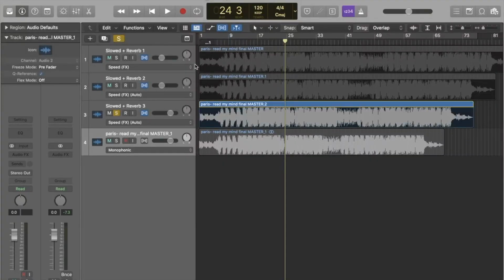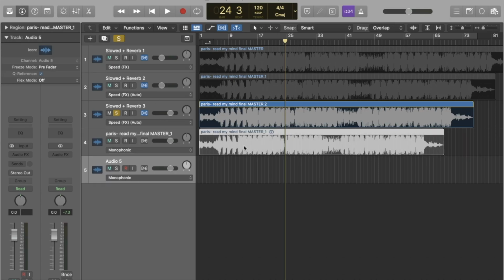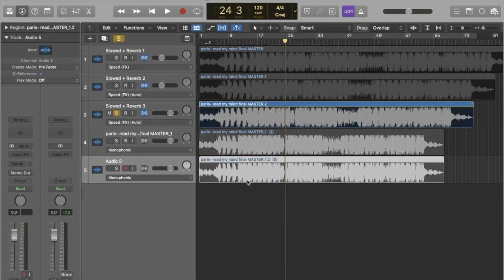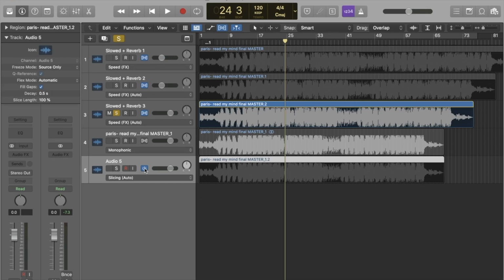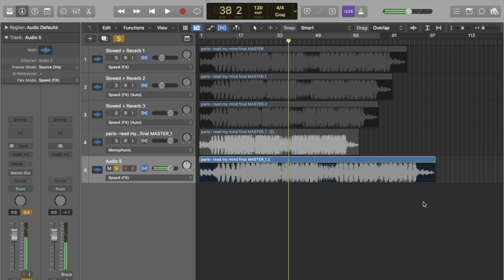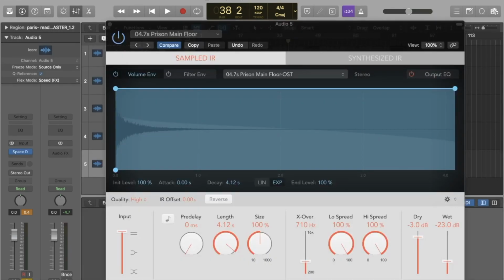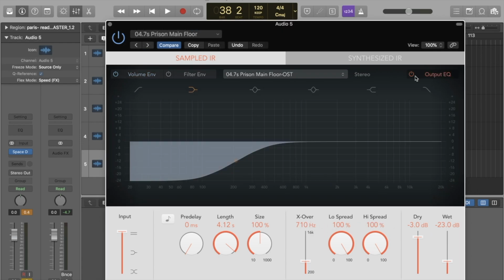Logic Pro X - How to Make a Slowed + Reverb Song